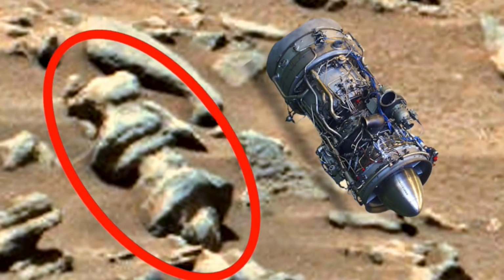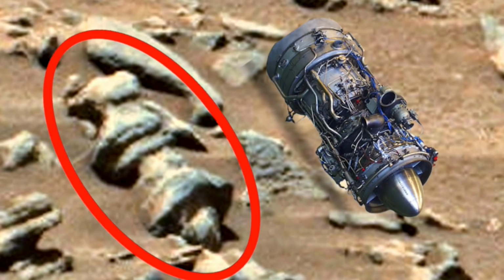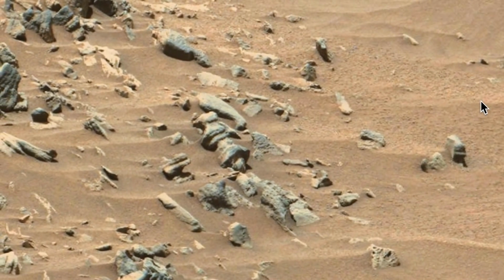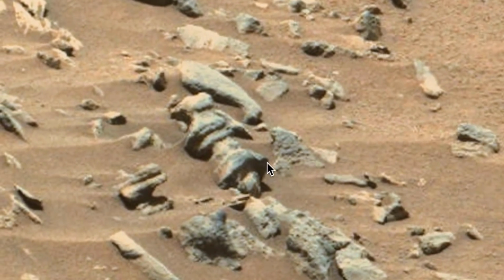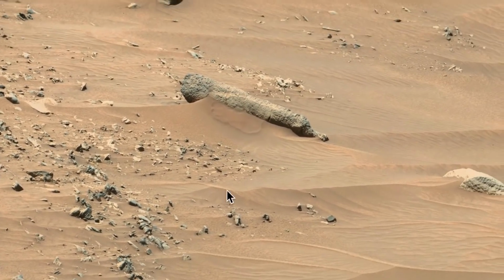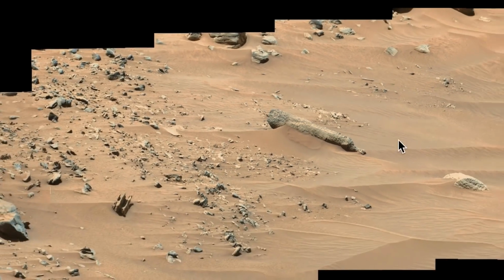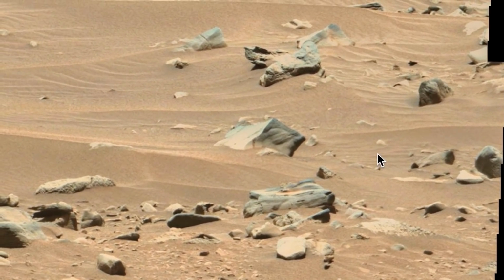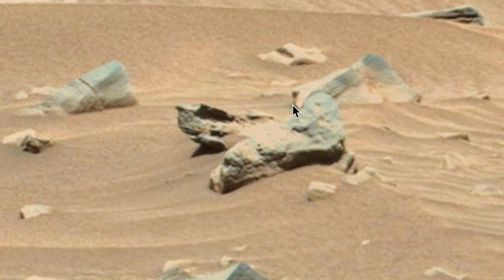Ancient Engine Found In Mars Rover, Sol 735, UFO Sighting News.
Date of discovery: July 7, 2020
Location of discovery: Mars Sol 735

I found an ancient artifact on Mars today in a Gigapan photo. The photo shows an object laying on the surface of Mars that closely resembles todays modern jet engines. The object is old, dented and has a layer of dust on it, but it still stands out clearly from the other objects in the area. This evidence is proof that aliens on Mars did have engines far more advanced than our own. Engines capable of not using wires or tubes, but using micro tech built directly into the objects structure.

I also found several alien faces, one closely resembles the aliens head in the movie ID4, but its nose area and mouth area seem to be broken off.

Scott C. Waring